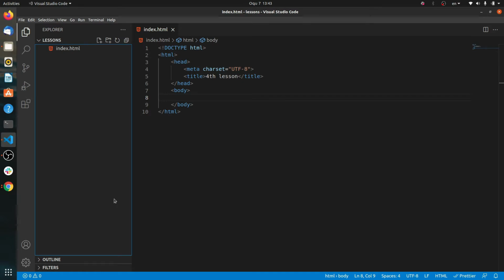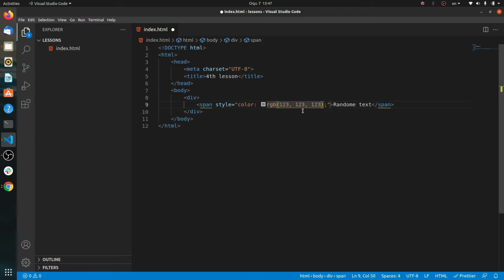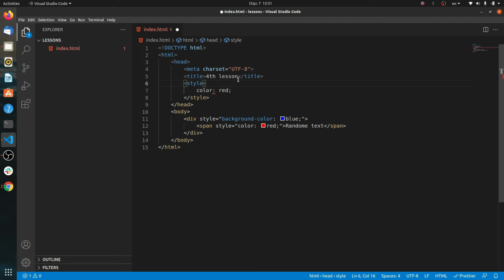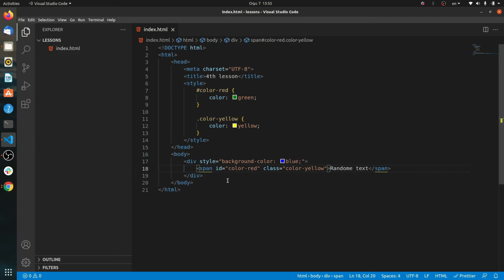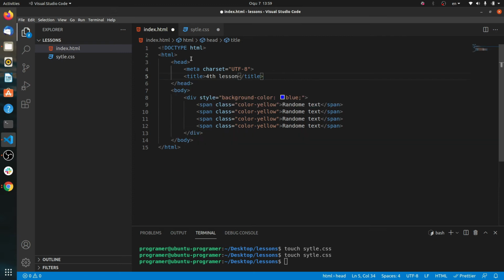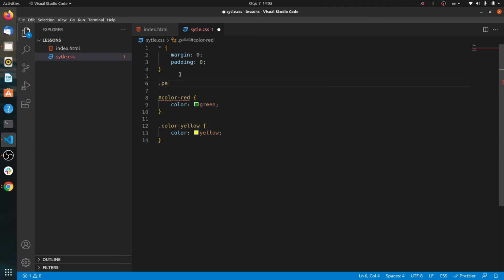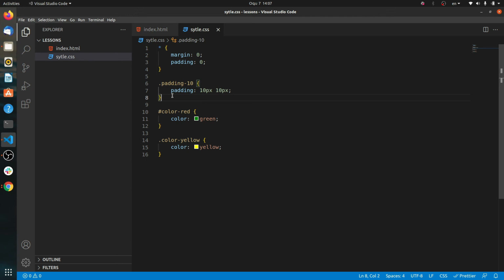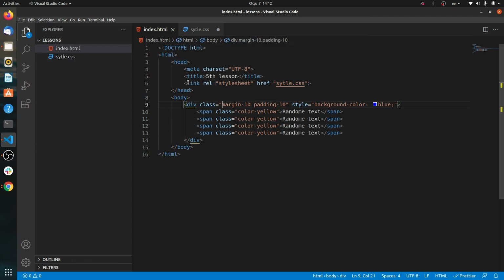CSS tutorial for beginners - from Zero to Hero (1st lesson)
Hey there in this tutorial we're going to learn CSS what are selectors parameters values sizing and also few # properties like color background-color border borer-radius width height margin and padding.
I have made free course of web development and this courses are completely free and this will make you from zero to hero ( junior web developer).Feel free to ask your questions in the comments.